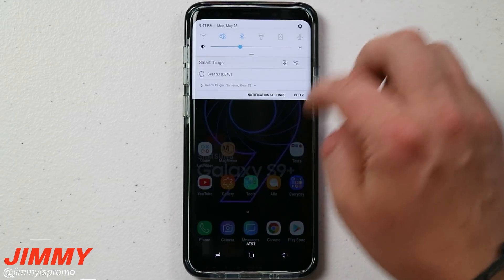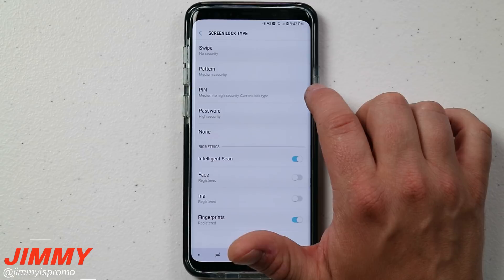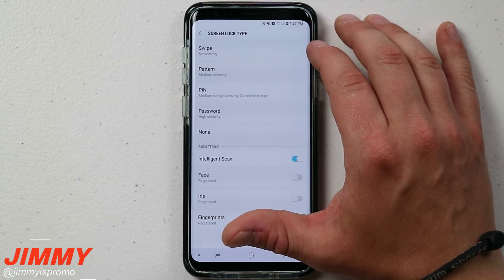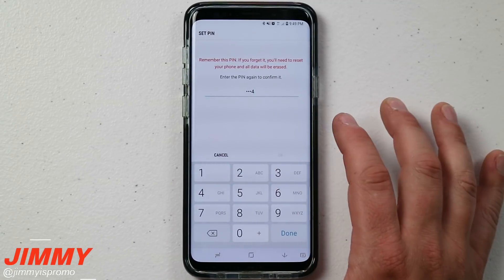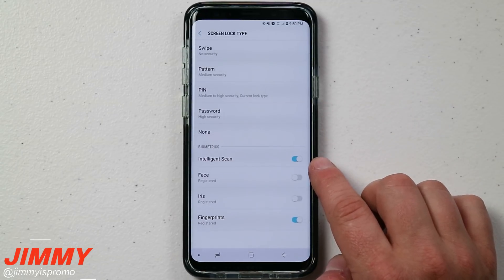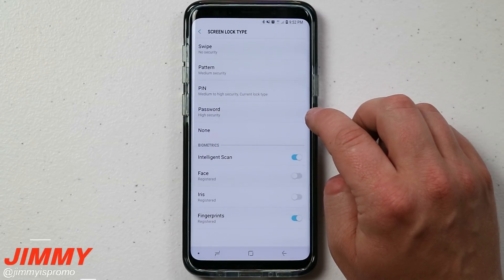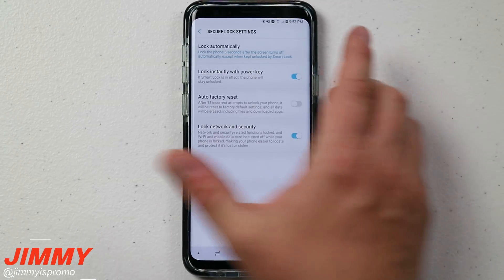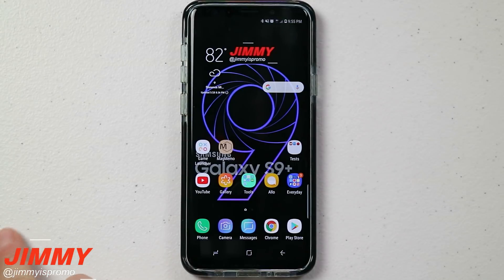Galaxy S9/S9+ Lock Screen | Which Is Best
Welcome to the home of the best How-to guides for your Samsung Galaxy needs. In today's video we go over which lock screen type is best along with additional settings.